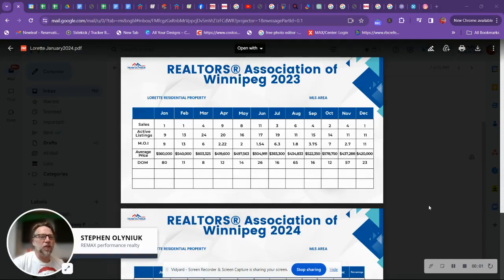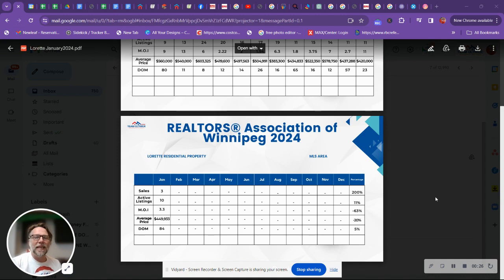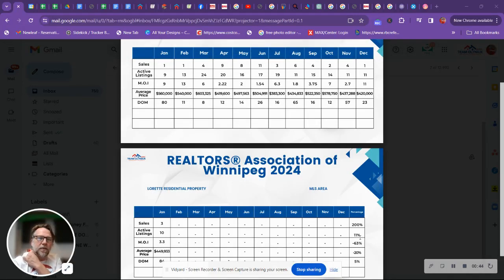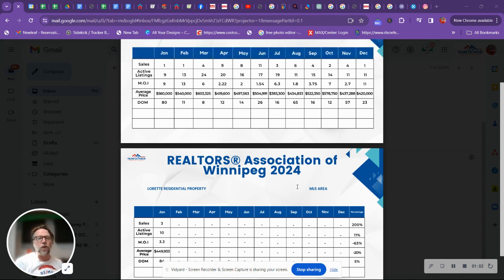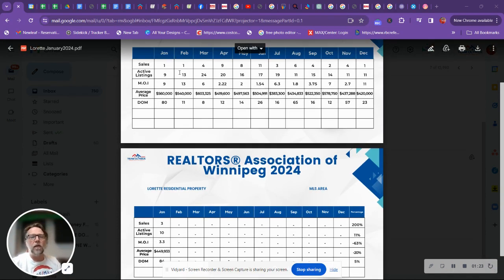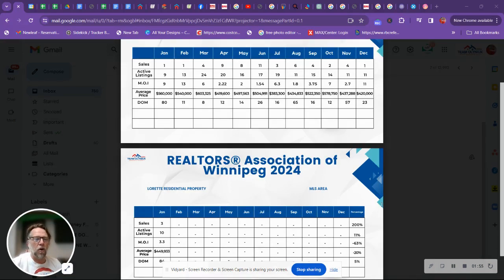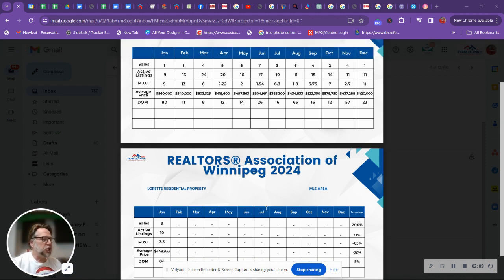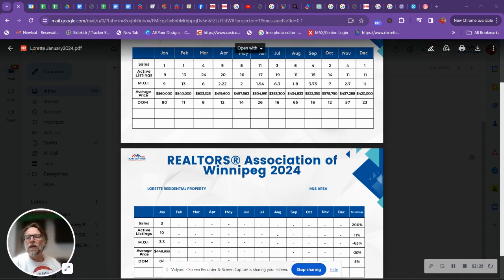Monthly Real Estate Market Update for Lorette, Manitoba - January 2024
In this month's edition of the "Monthly Real Estate Market Update for Lorette, Manitoba," we bring you the latest insights and statistics to keep you well-informed about the local real estate landscape. Whether you're in the market to buy, sell, or simply curious about current trends, Team Olyniuk is here to provide you with the most up-to-date information.

Introduction:

Welcome to our monthly real estate market update for Lorette, Manitoba. I'm Stephen Olyniuk, joined by Alicia Olyniuk, and together, we form Team Olyniuk, proudly associated with Re/Max Performance Realty. Our mission is to assist you in turning your real estate aspirations into reality.

Key Real Estate Metrics:

Number of Single Detached Homes on MLS:

We'll start by revealing the current number of single detached homes listed on the Multiple Listings Service (MLS) for Lorette, offering insight into the available options within the market.

New Listings in the Last Month:

We'll provide data on the number of single detached homes that have been newly listed on the market in the past month, allowing you to observe recent trends.

New Build Construction:

Interested in knowing how many of these listings involve new construction? We've got you covered with this crucial statistic.

Pending Sales:

Discover the number of single detached homes that are currently pending sale, indicating the level of demand within the Lorette market.

Homes Sold in the Last Month:

We'll reveal the number of single detached homes that have been successfully sold in the past month, providing a snapshot of the market's performance.

Average List Price:

What is the average list price for homes in Lorette at present? This figure can offer valuable insights for both buyers and sellers.

Average Sale Price:

Finally, we'll disclose the average sale price, a key indicator for those seeking to make well-informed decisions within the real estate market.

Closing Thoughts:

We remain dedicated to keeping you informed about the real estate market in Lorette, and we're always available to address your inquiries and offer expert guidance.

My Steinbach RE/MAX Realtor.ca Yelp Rank My Agent Rate my Agent Winnipeg Real Estate News